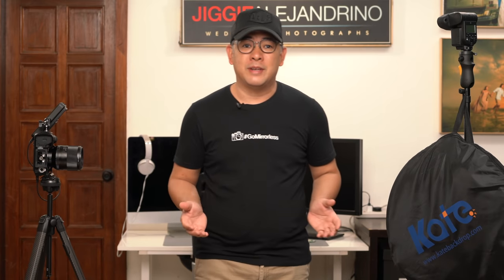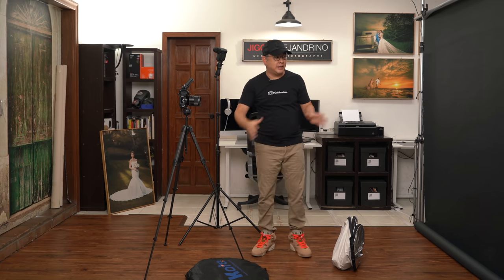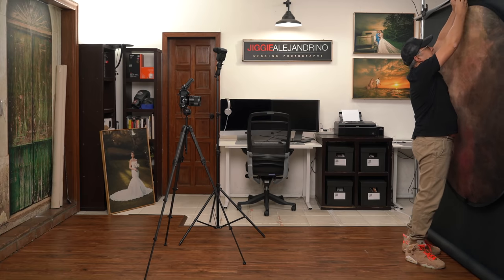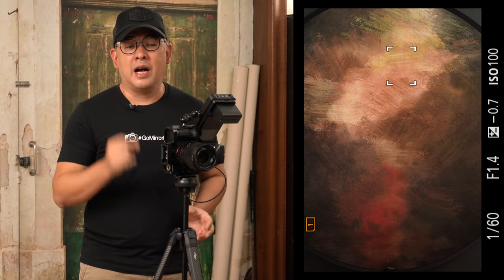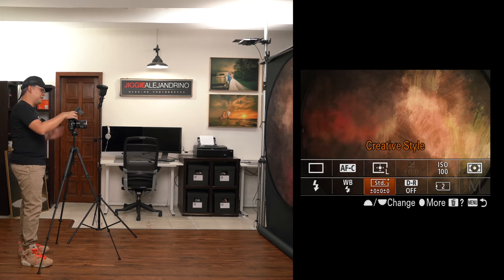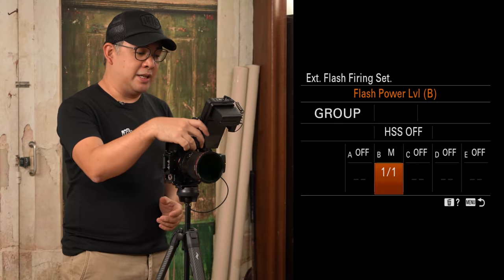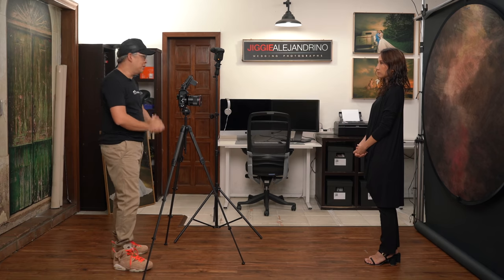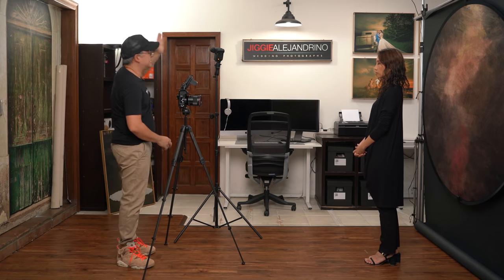How to Create Amazing SOFT Light with NO LIGHT MODIFIER. A Classic Portrait Lighting Tutorial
In this video I will demonstrate how to use a bare bulb flash (Speedlight) off camera in order to create beautiful soft Portrait Lighting.

Sony A7R MarkIV
Sony Zeiss 50mm 1.4
Manfrotto Autopoles
Peak Design Carbon Fiber Tripod

Special thanks to Carmela Jimenez for assisting Coco with her Makeup Virtually